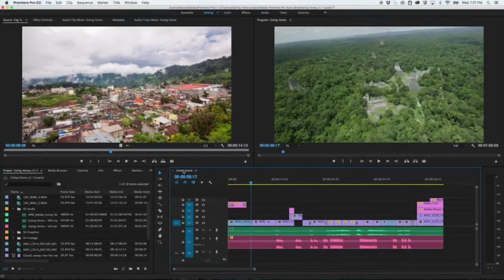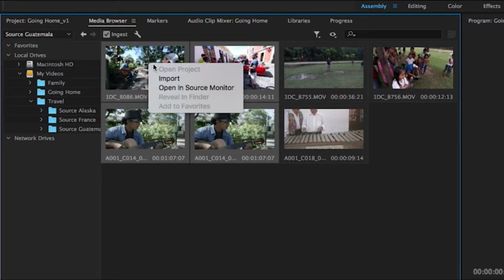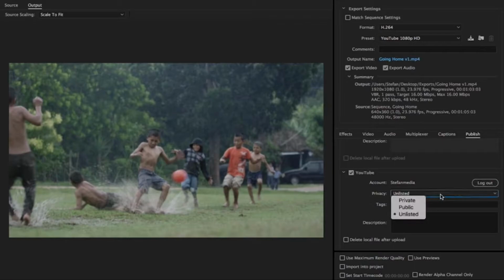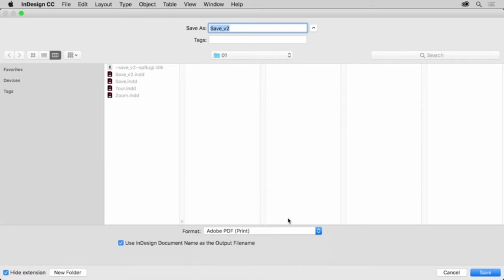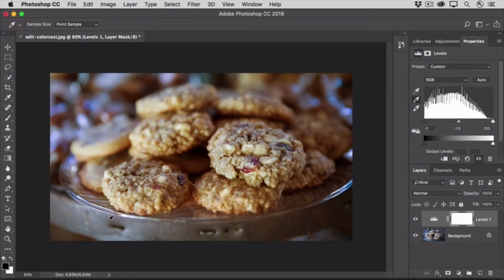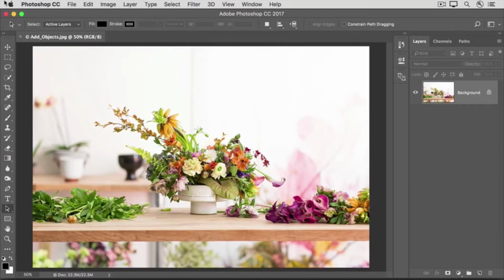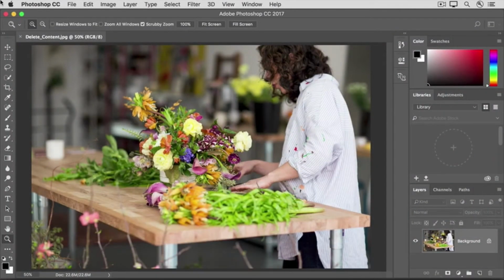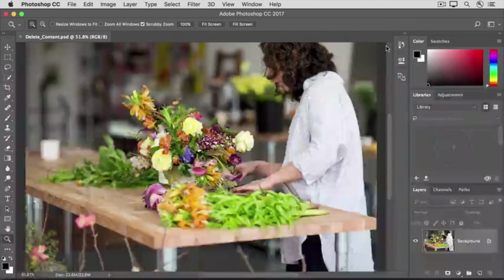Demo Adobe training